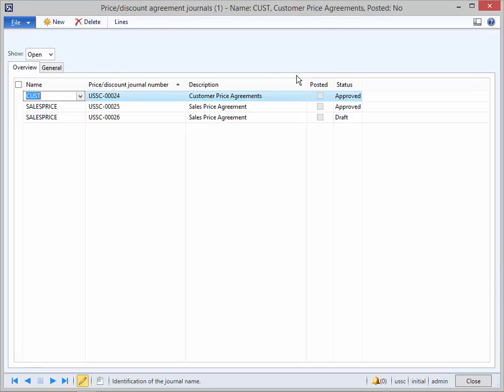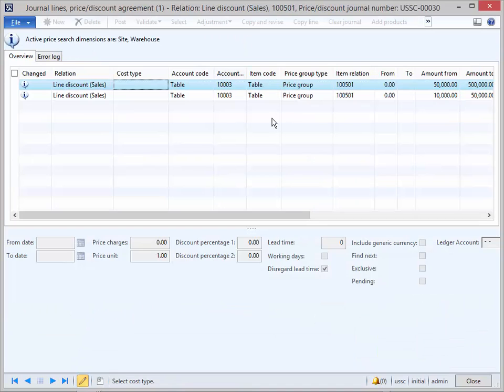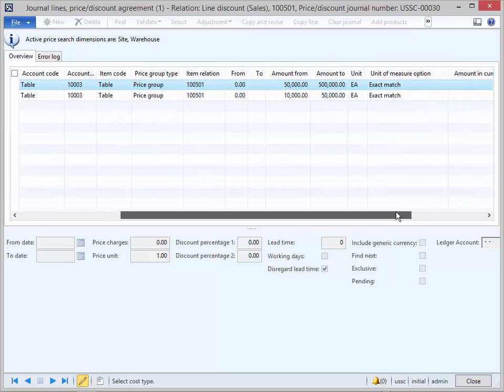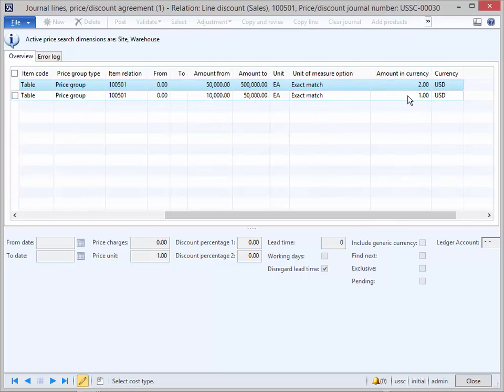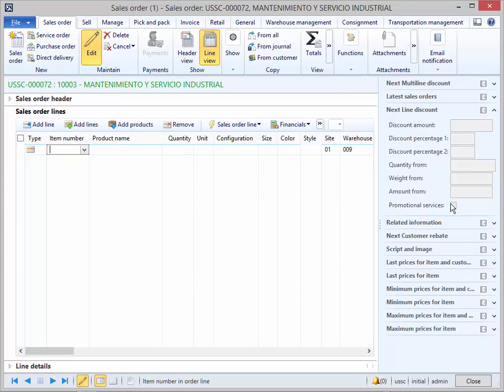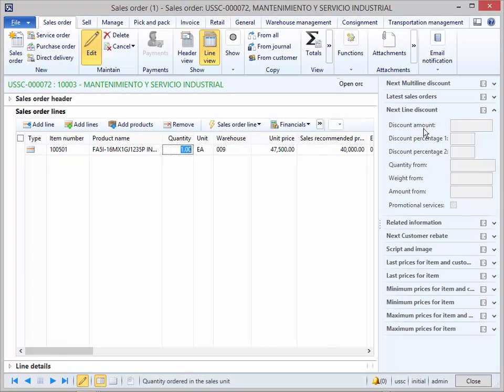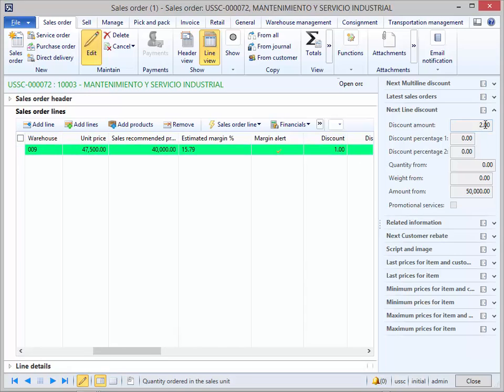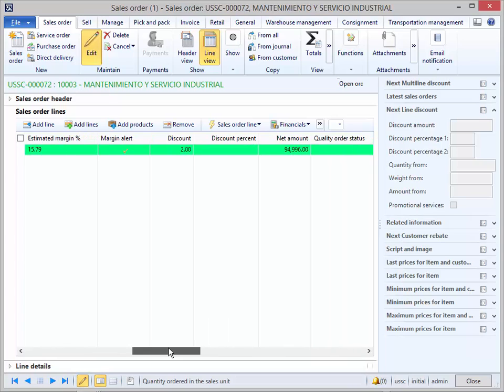Next Discount Level Notification Within Dynamics AX With ASCS